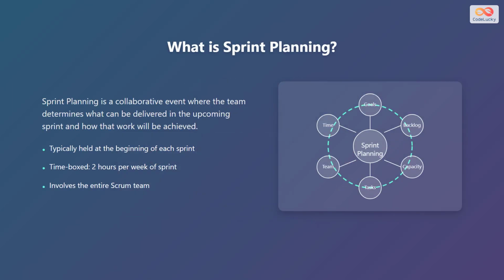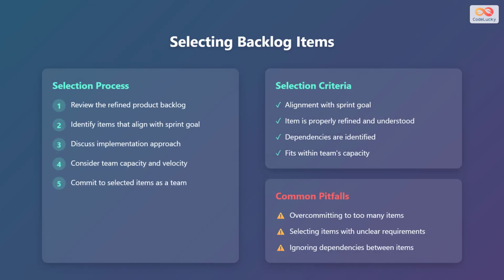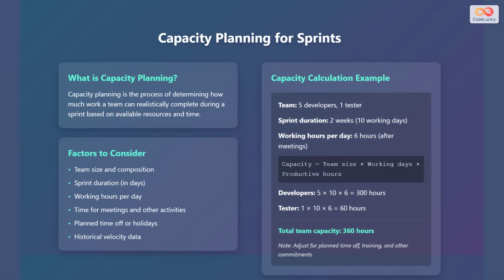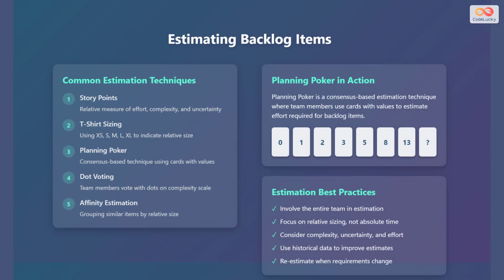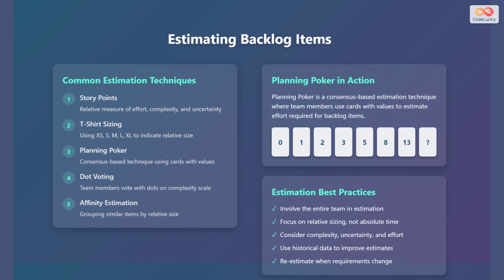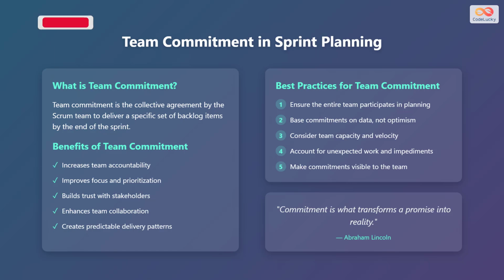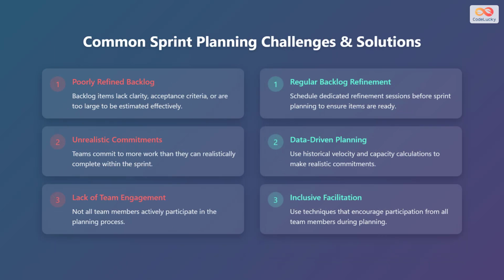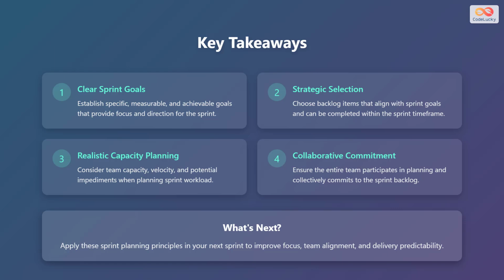Sprint Planning: Master Agile with Effective Goal Setting & Backlog Management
🚀 Learn how to supercharge your Agile sprints with effective sprint planning! This beginner-friendly guide walks you through the essentials of setting achievable sprint goals and strategically selecting backlog items.

🎯 We'll break down the sprint planning process, from defining clear objectives to understanding team capacity and fostering commitment. Discover practical tips and techniques to avoid common pitfalls and ensure successful sprint execution.

 📈 Whether you're new to Scrum or looking to refine your sprint planning skills, this video provides valuable insights to improve team focus, alignment, and predictability. Master capacity planning, story estimation, and user story breakdown for optimal sprint outcomes.

 💡 Unlock the secrets to data-driven planning, collaborative commitment, and regular backlog refinement. Elevate your Agile game and deliver more value in every sprint!

Chapters:
00:00 - Sprint Planning
00:22 - Sprint Planning - What is Sprint Planning?
00:44 - Sprint Planning - Sprint Goals
01:31 - Sprint Planning - Selecting Backlog Items
02:21 - Sprint Planning - Capacity Planning
03:25 - Sprint Planning - Estimating Backlog Items
04:21 - Sprint Planning - Breaking Down User Stories
05:08 - Sprint Planning - Team Commitment
05:56 - Sprint Planning - Common Challenges
06:53 - Sprint Planning - Key Takeaways
07:36 - Outro